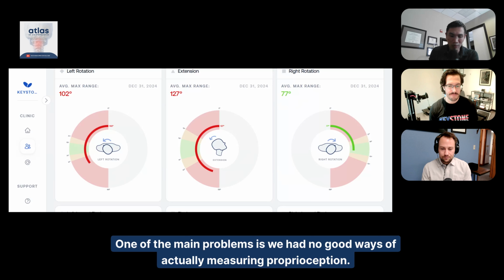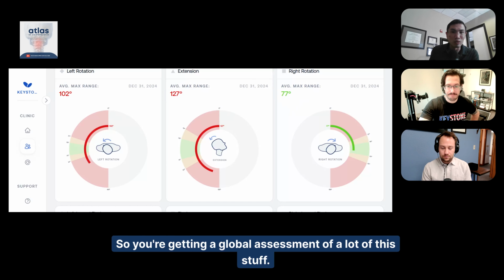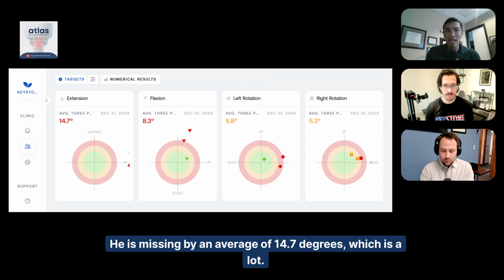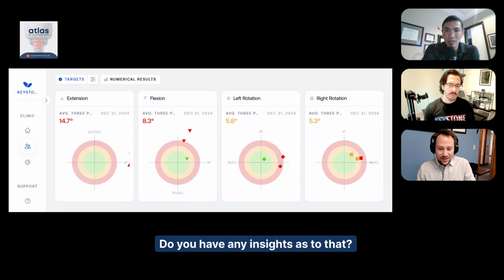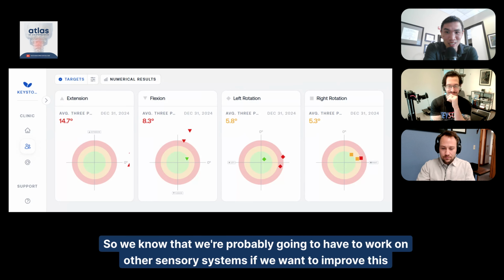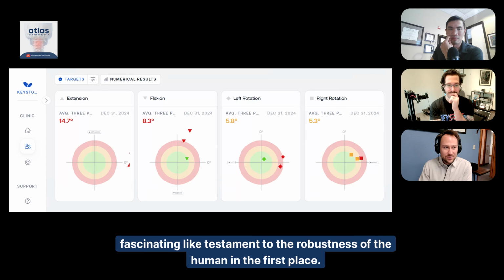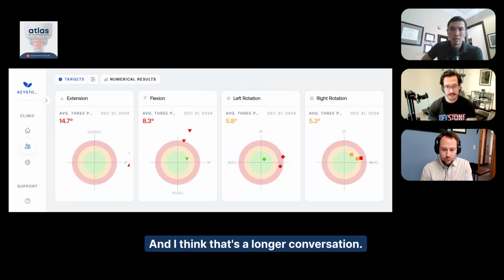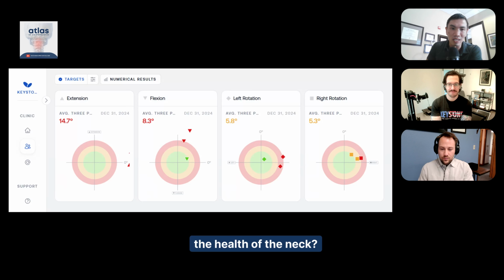Interpreting Joint Position Error Testing using NeckCare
Chapters

00:00 Defining Joint Position Error Testing
07:52 Integrating Proprioception and Cervical Function
10:09 Case Study: Analyzing a Severe Neck Injury
19:53 Understanding Range of Motion and Assessments
21:11 Patient-Centered Approach in Chiropractic Care
22:54 The Importance of Hands-On Assessment
23:54 Measuring Neurophysiological Changes
25:23 Experiential Learning in Patient Assessments
26:56 Joint Position Error and Its Implications
28:49 Research Insights on Upper Cervical Adjustments
31:08 Tracking Progress Over Time
32:50 Holistic Approach to Neck Health
34:56 The Role of Data in Chiropractic Practice